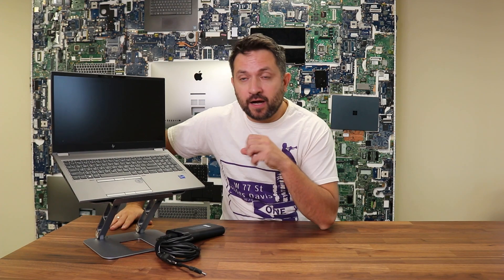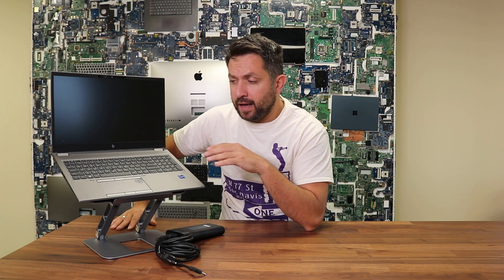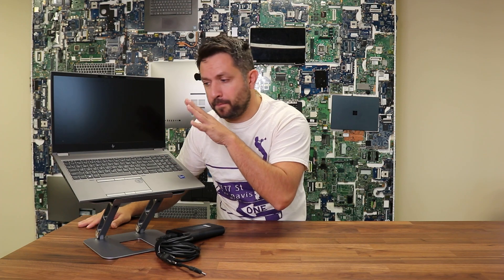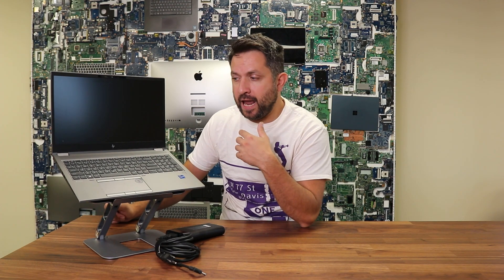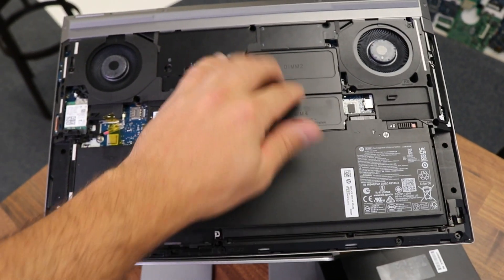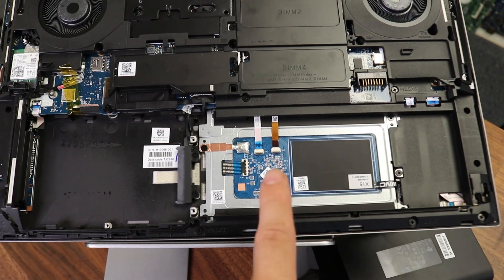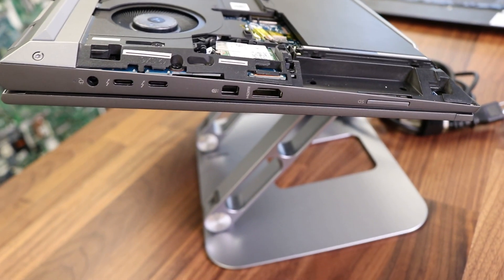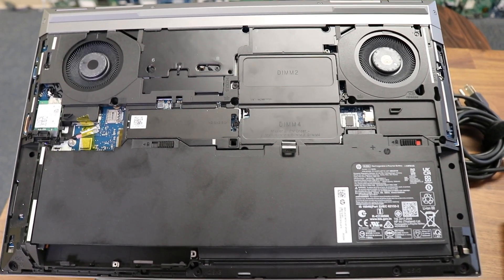HP ZBook Fury G8 Mobile workstation. Brief review, disassembly, parts removal, upgrade.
Disassembly, parts removal, upgrade.
Brief review ~0:01, ~1:49, Processor types ~0:45, Graphics Card ~0:59, Screen Review ~1:18, Palmrest Assembly, TouchPad, Keyboard ~1:39, Bottom Case Base Cover ~2:54, Internal parts ~3:08, External Ports ~5:00, Power Adapter ~5:20.